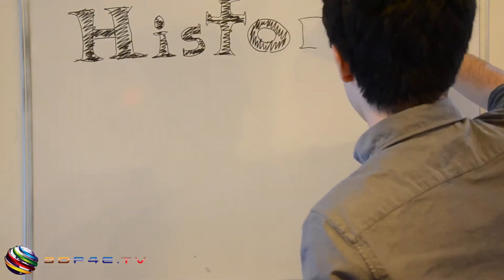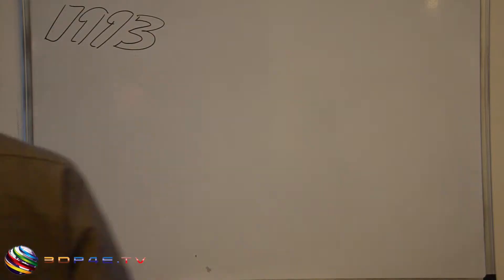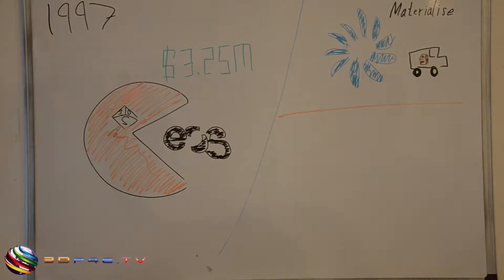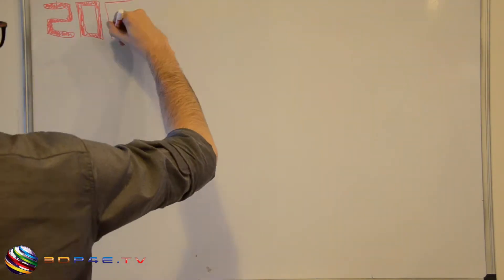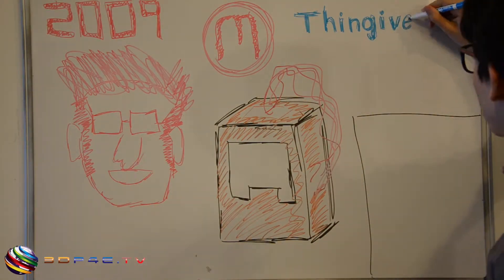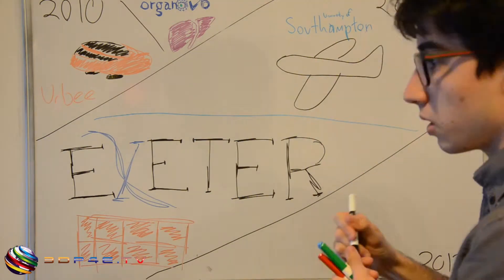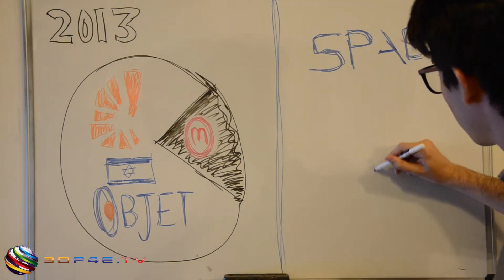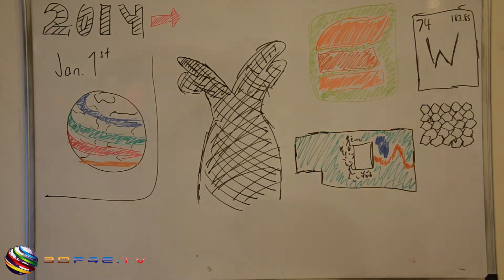3Ducation 102: History of 3D Printing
In this episode of 3Ducation, join us as we go through a crash course of 3D printing history, from it's invention to the future; from 1984 to 2014!